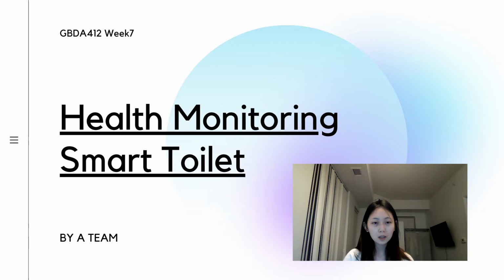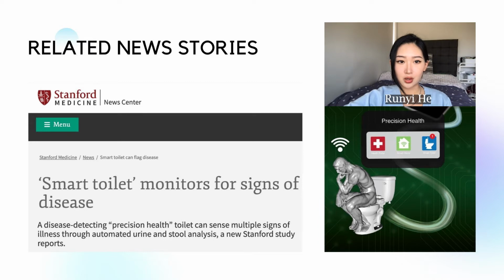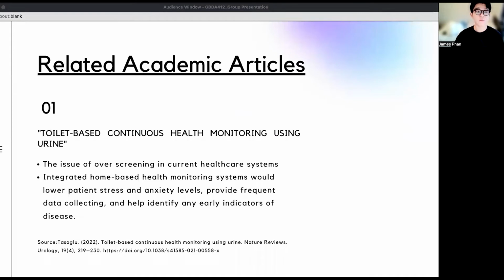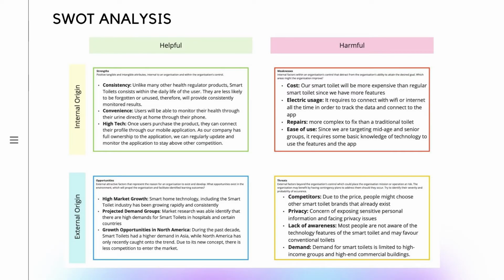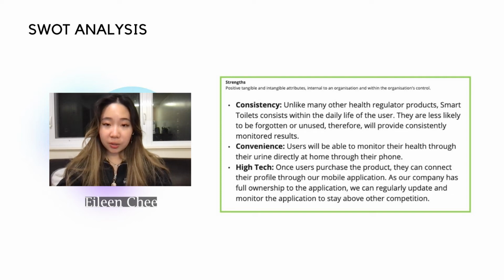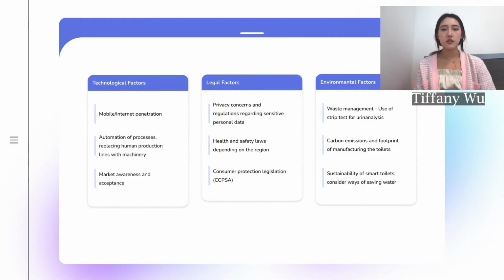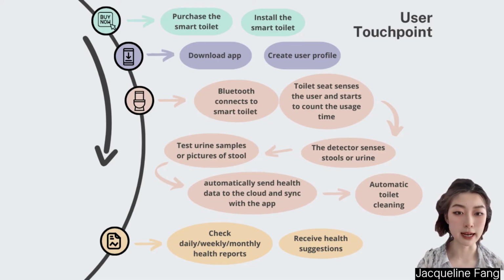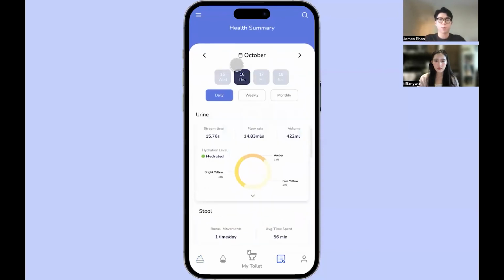A Team - SmartT: Health Monitoring Smart Toilet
Hello, in this video, we are going to present you with a new home device - Health Monitoring Smart Toilet.